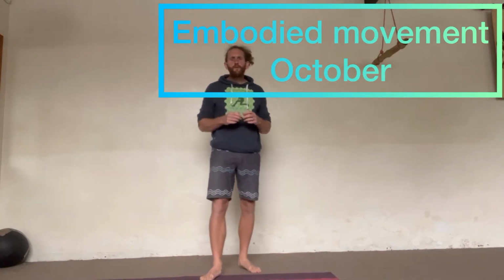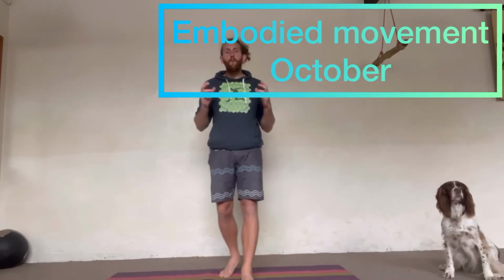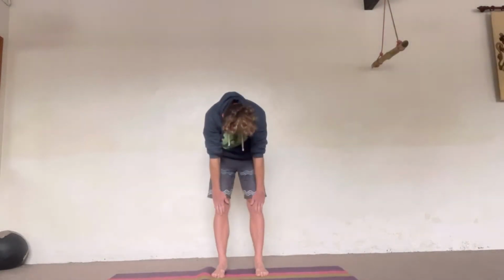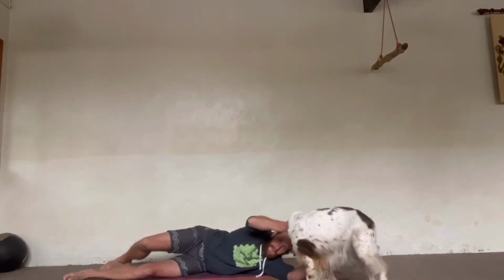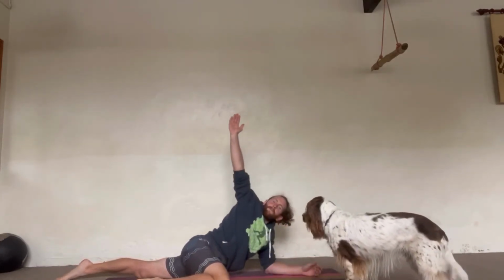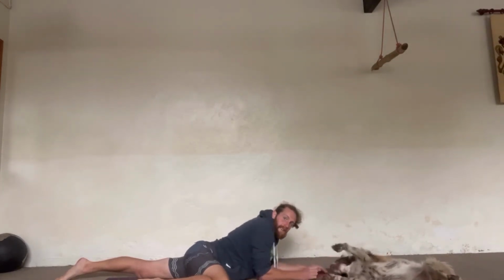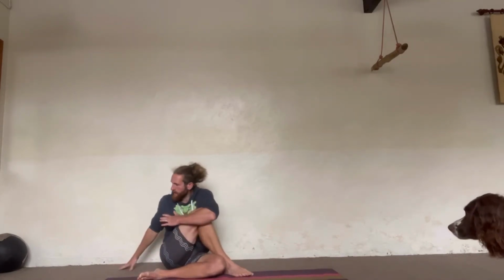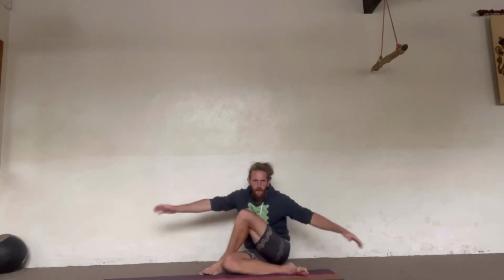Embodied Movement October and Mad Dog